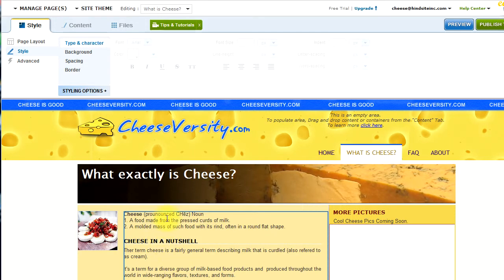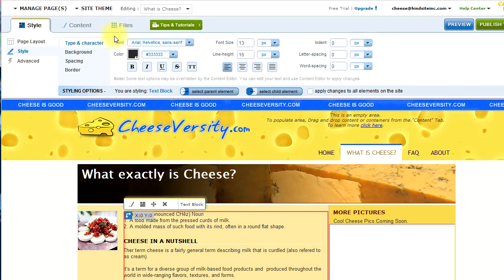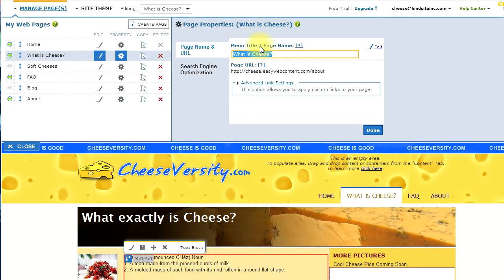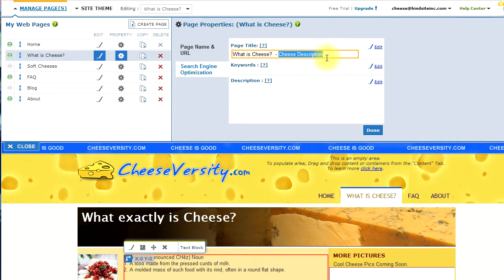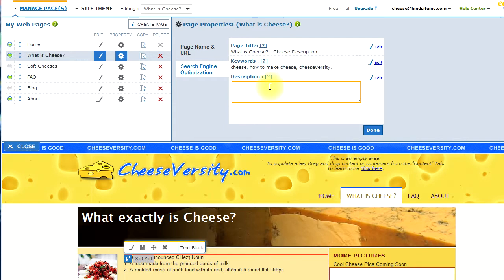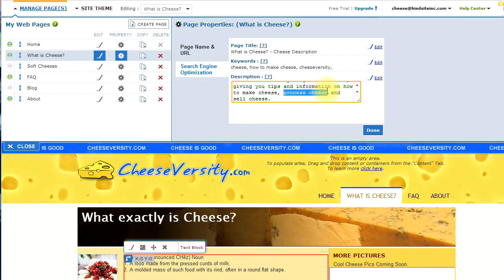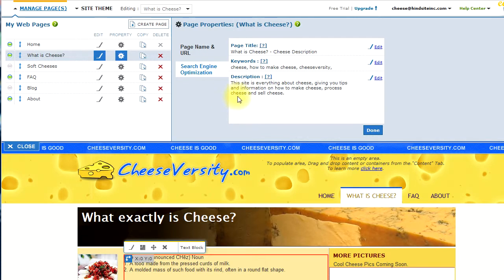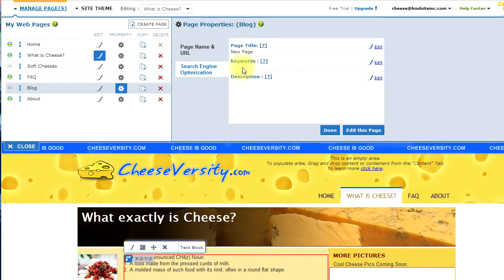Optimize Website for Search Engines with Site Builder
This tutorial shows you how you can easily Optimize Website for Search Engines with Site Builder including keywords, meta tags, description and site content.